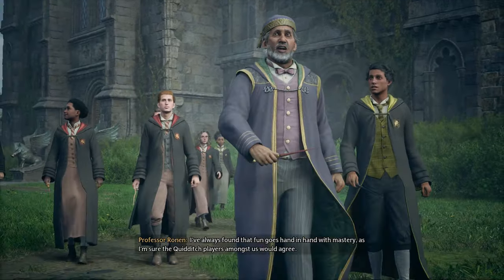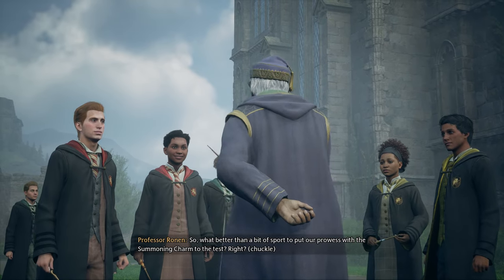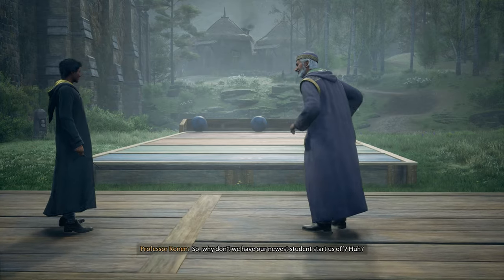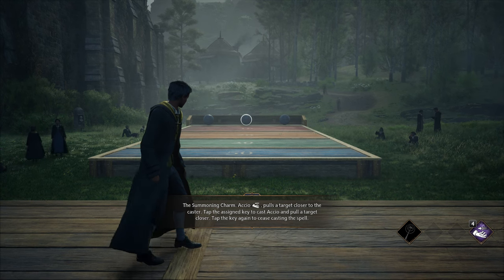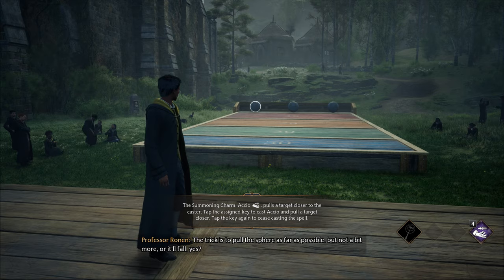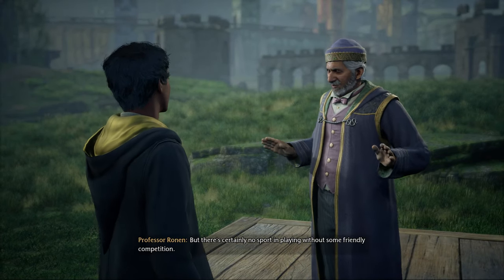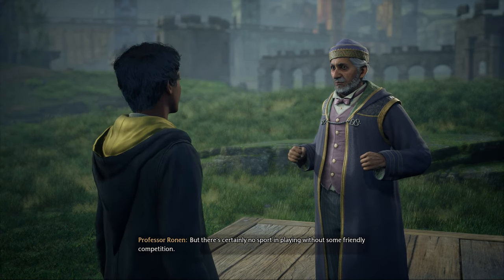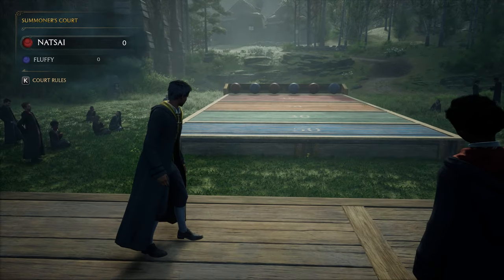Game Against Classmate Hogwarts Legacy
Today I played a game against my classmate.